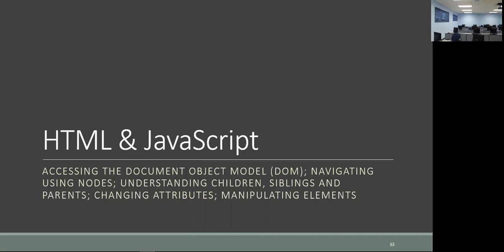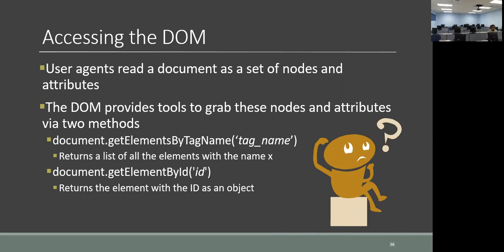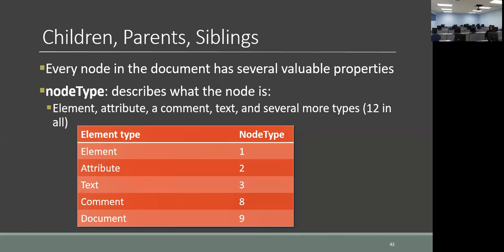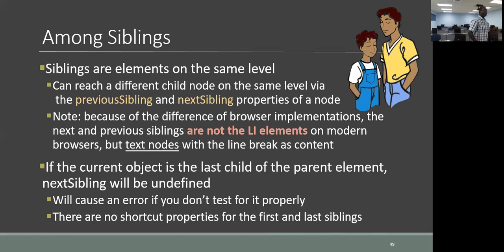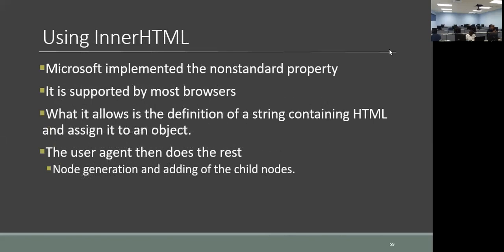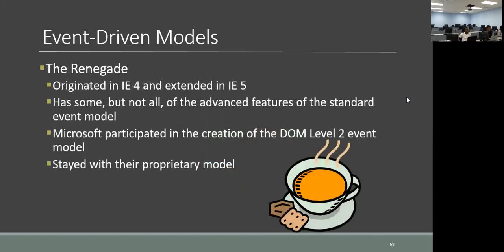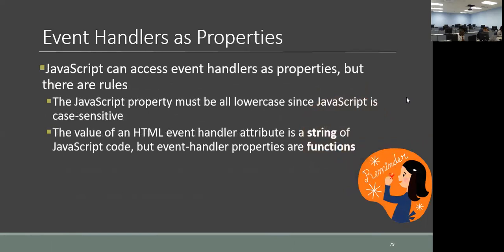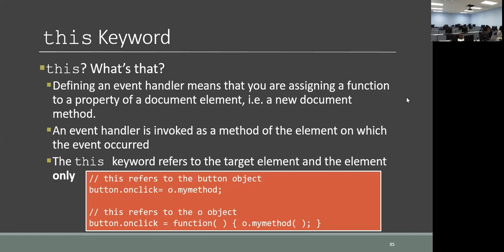SWEN 1005 - Mobile Web Programming 14 Mar 2018